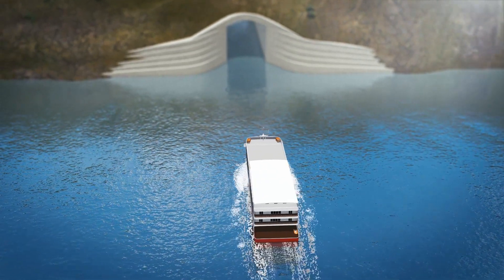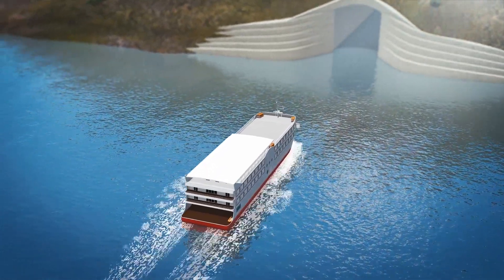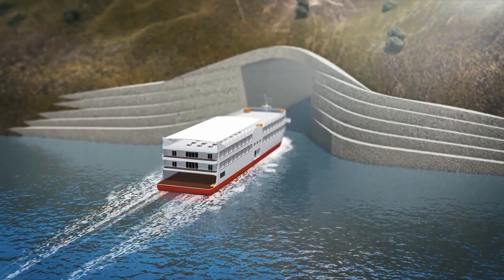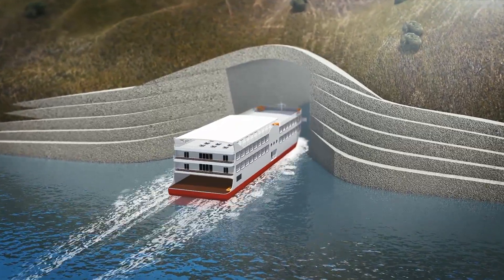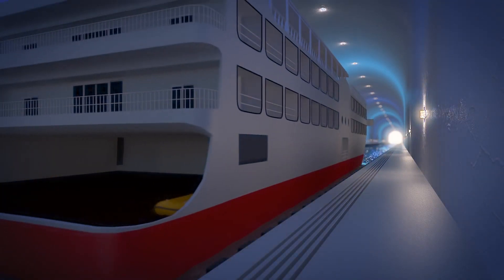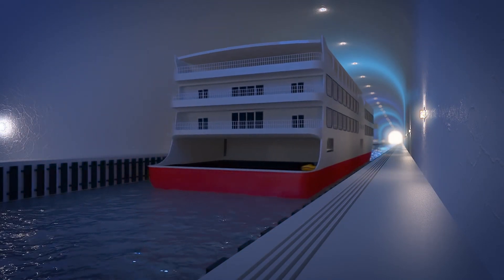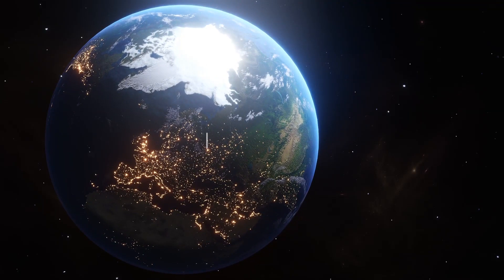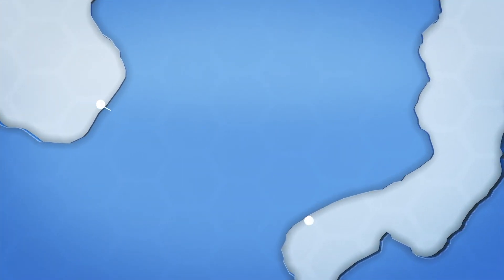Norway gives green light to world's first ship tunnel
Construction on the world's first full-scale ship tunnel will soon get underway after the Norwegian government approved startup funds for the giant engineering project.

The project — known as the Stad Ship Tunnel — is projected to cost around $350 million and will allow ships of up to 16,000 tonnes to navigate more safely through the notoriously stormy Stadhavet Sea.

The tunnel itself will be 33 meters high and 36 meters wide, according to the Norwegian Coastal Administration.

It will stretch 1.7 kilometers through the narrowest point of Norway's Stad Peninsula from Bergen to Alesund, allowing ships to bypass an area considered to be Norway's most dangerous shipping zone.

The Norwegian Coastal Administration received an assignment letter from the Ministry of Transport and Communications, which gives a green light to start preparations for construction.

If everything goes well, the tunnel will be complete in 2025 or 2026, the administration said in a press release from late last month.

RUNDOWN SHOWS:
1. Depiction of a ferry entering the Stad Ship Tunnel
2. Depiction of the interior of the Stad Ship Tunnel
3. Location of the Stad Ship Tunnel
4. Depiction of the interior of the Stad Ship Tunnel
5. Depiction of a ferry exiting the Stad Ship Tunnel